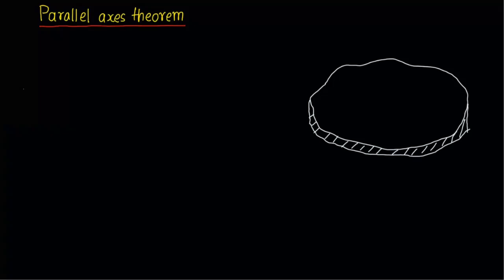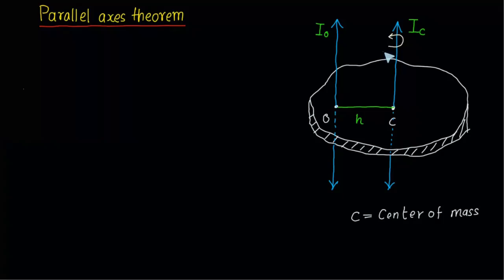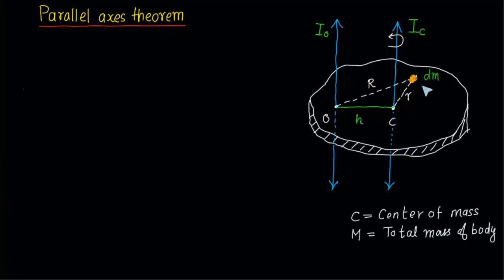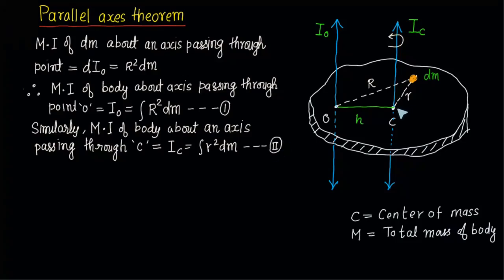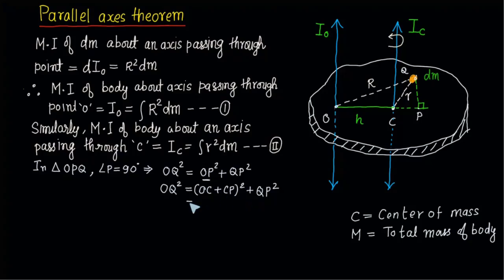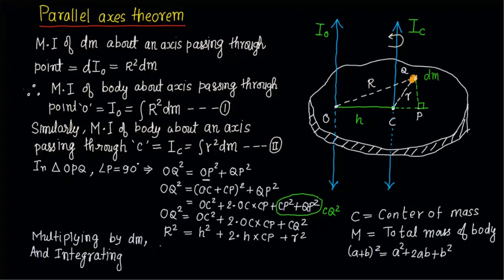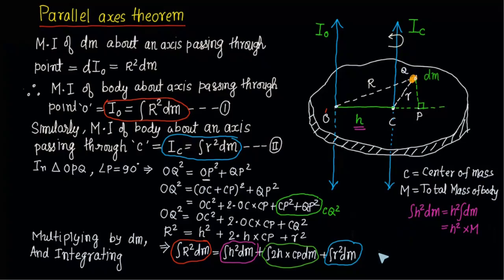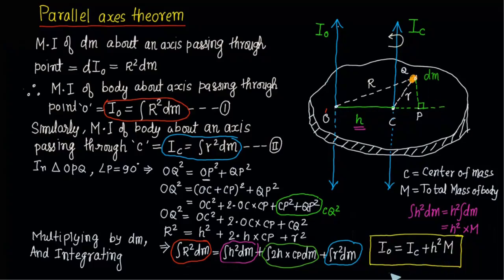NEET/JEE Physics: Parallel axes theorem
NEET/JEE Physics